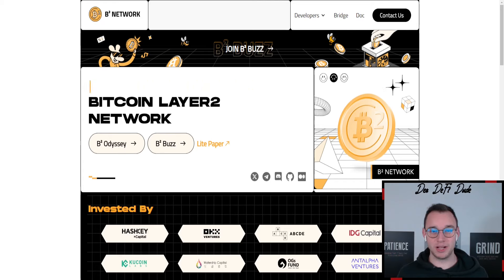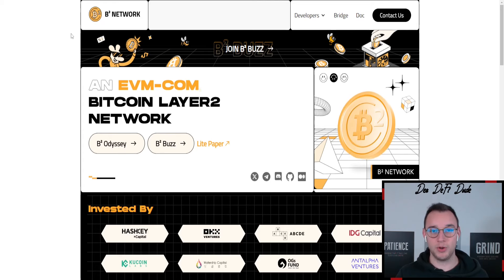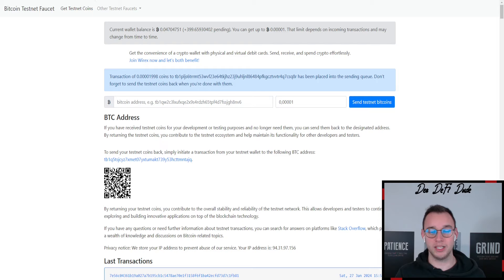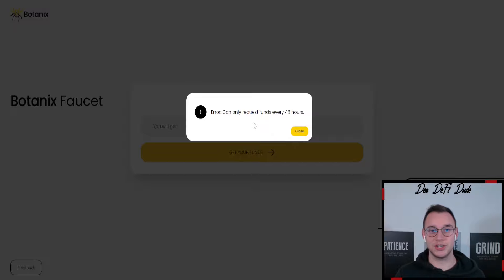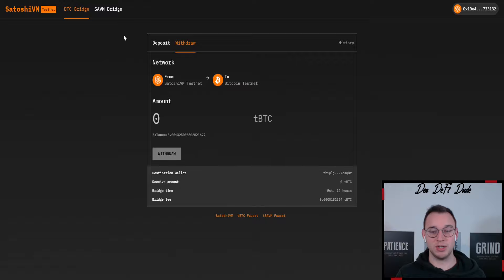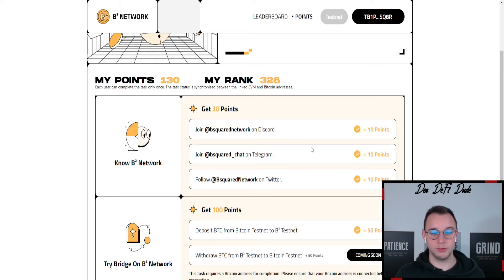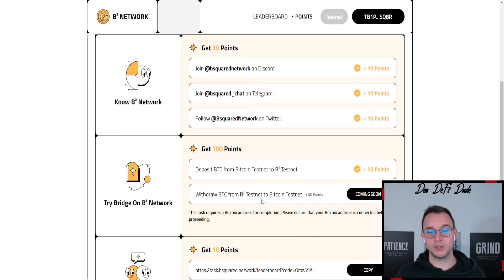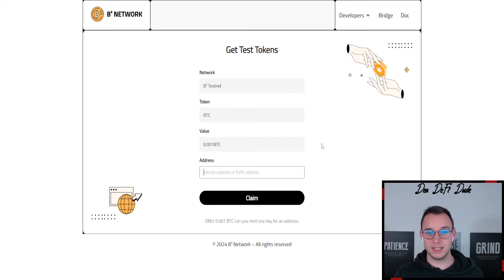B2 Network AIRDROP ➡️ Testnet Guide 🕔📓